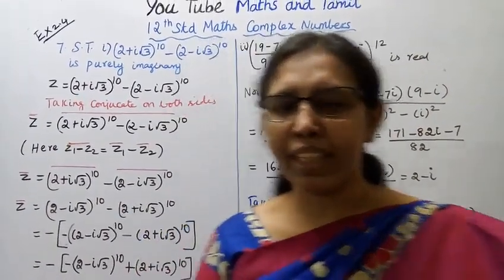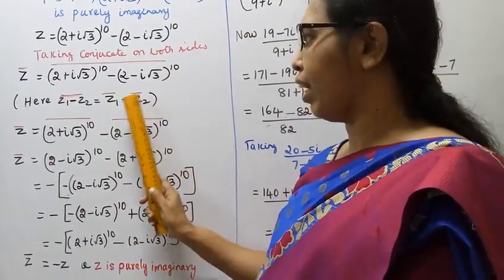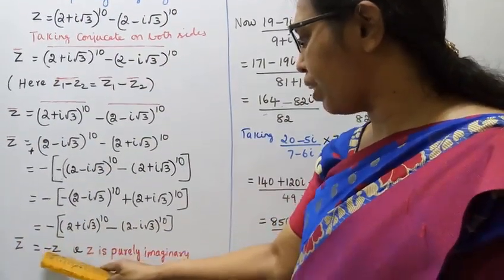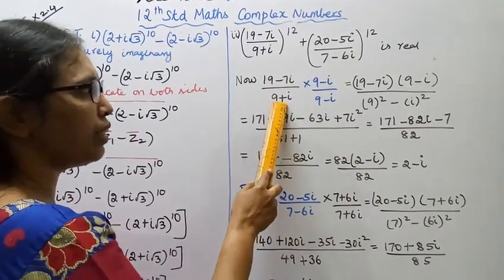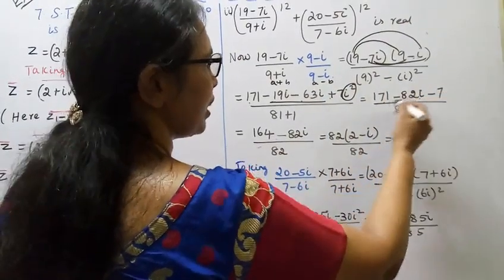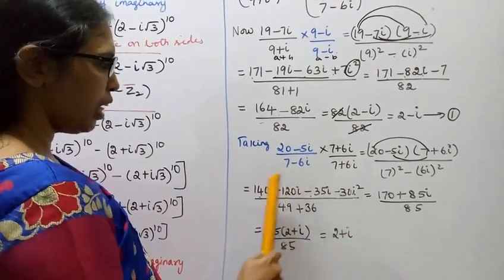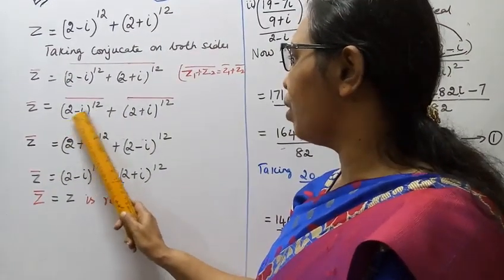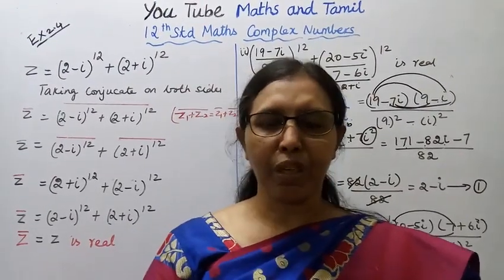T.N. 12th maths Exercise:2.4 Sum - 7 | Complex Numbers.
Dear Students,
2.1-Key Points
2.2- Complex Numbers
2.3-Basic Algebraic Properties of Complex Numbers
2.4- Conugate of a Complex Number
2.5- Modulus of a Complex Number
2.6- Geometry and Locus of Complex Number
2.7- Polar and Euler form of a Complex Number
2.8- de Moivre's Theorem and its Complex Number.

tn12thmathsex:2.4-7#complexnumbers#mathsandtamil